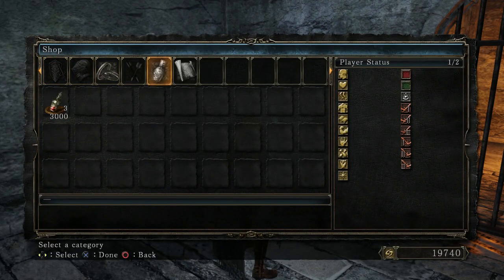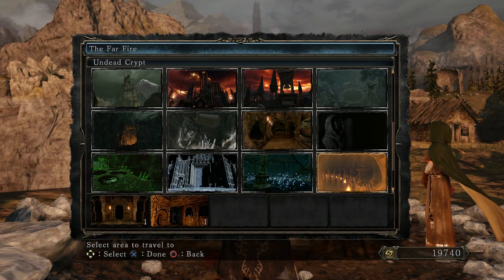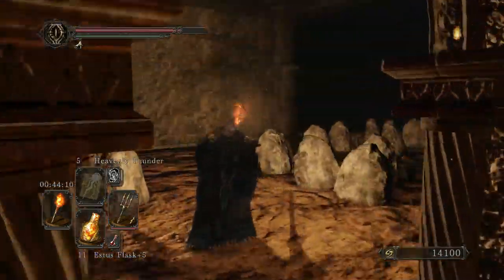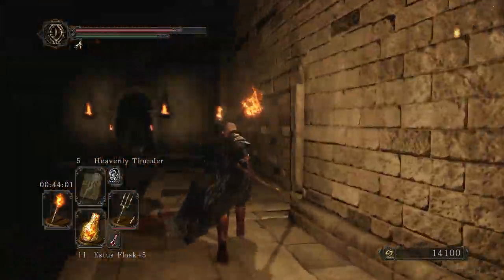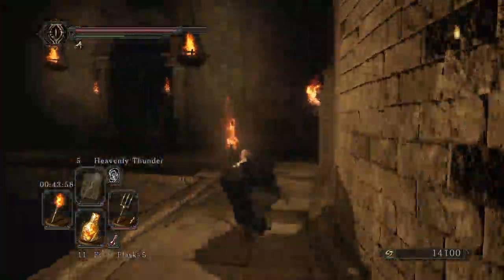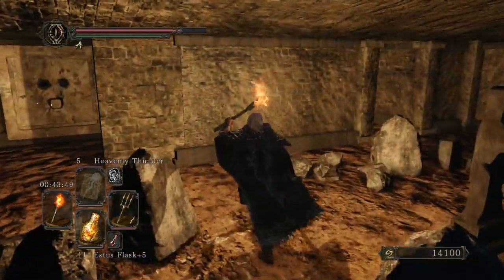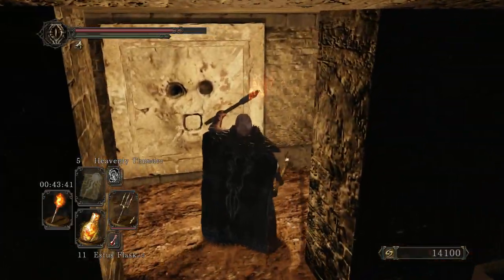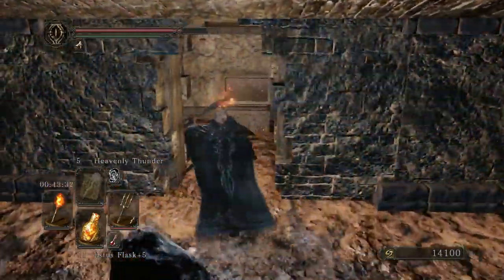Dark Souls II Wiki - How to acquire Great Lightning Spear from Undead Crypt